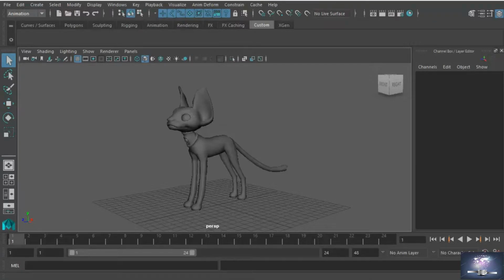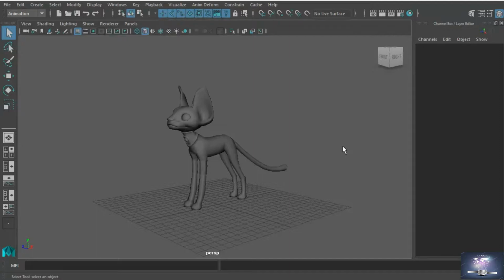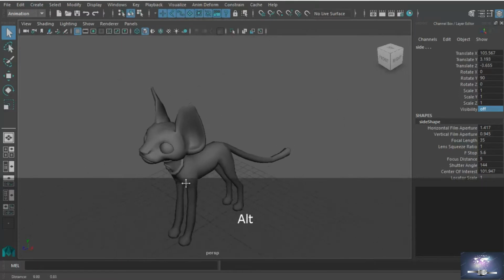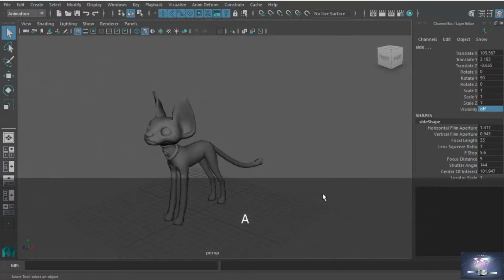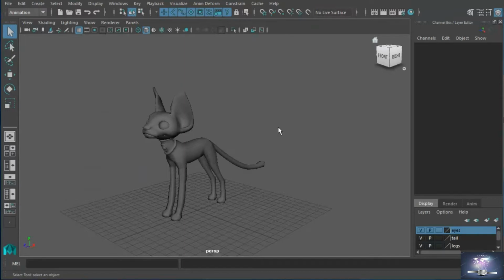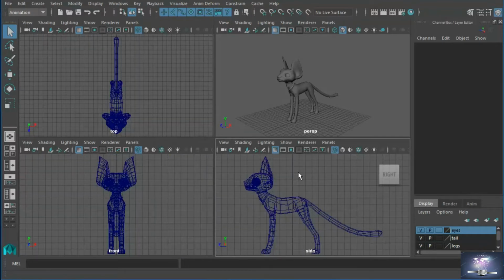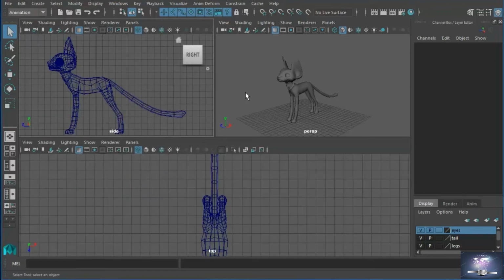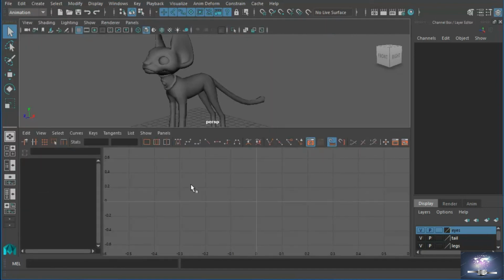Draw a cat by Maya program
This is an introductory course to learn Autodesk Maya 2016. This course is designed for anyone who wants to learn Autodesk Maya for the first time.

Build a strong foundation in Maya the world’s best 3D Animation software with this Course.
.Learn the basic user interface of Autodesk Maya
.Understand View port which is Autodesk Maya’s work area
.Maya is a node based software. So, one lecture is dedicated for understanding Maya Nodes.

3D Animation and Application  Learning Autodesk Maya will enable you to be able to create 3D content for a wide range of applications. By learning Maya you can create
.Model and animate 3D Animation films
.Model and animate 3D Advertisements
.Model and animate 3D Games for a wide range of mediums including mobile apps